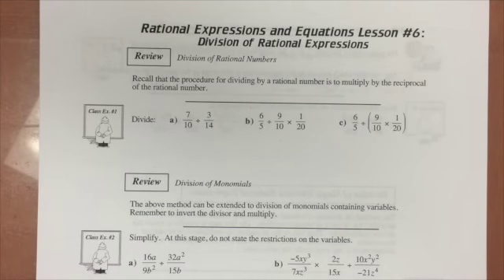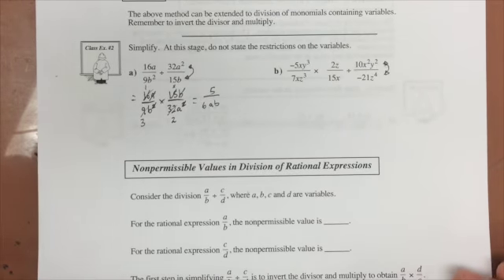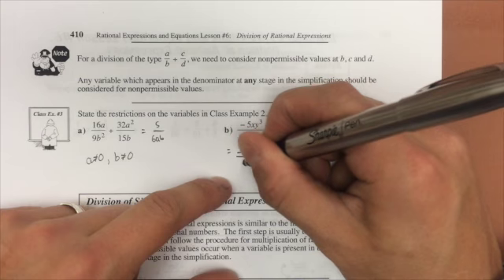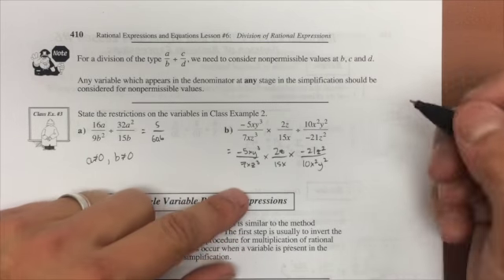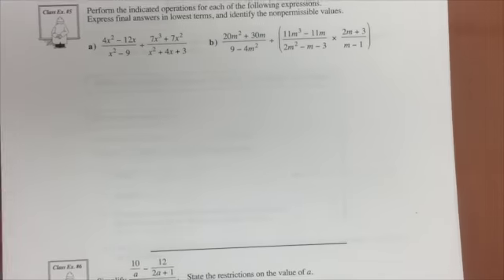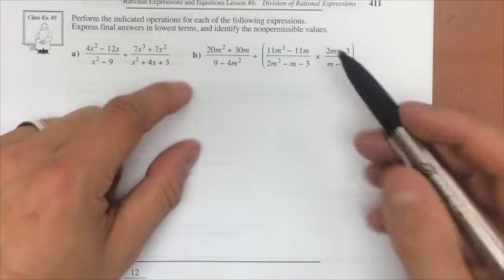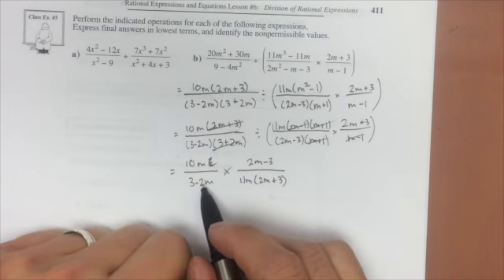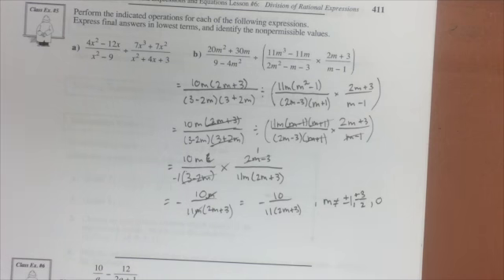Lesson #6 Dividing Rational Expressions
This video is about Lesson #6 Dividing Rational Expressions